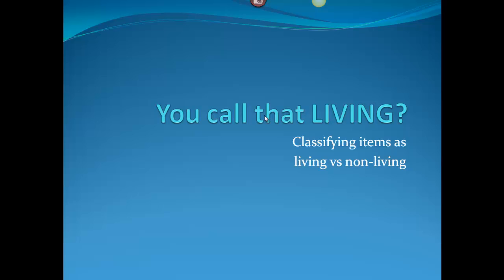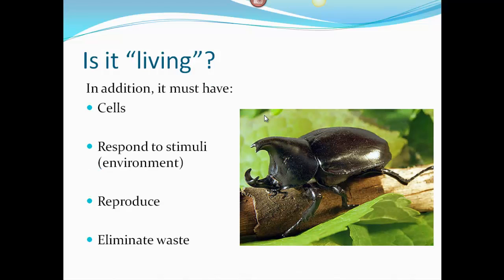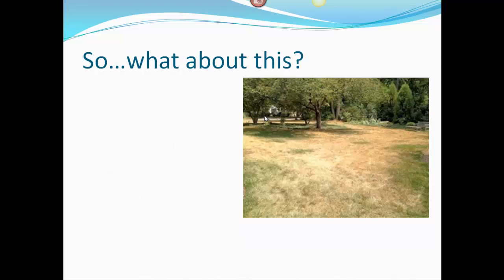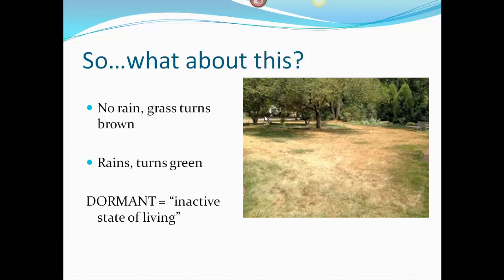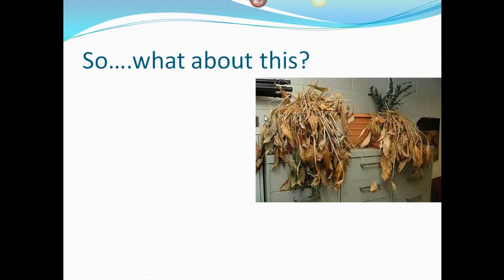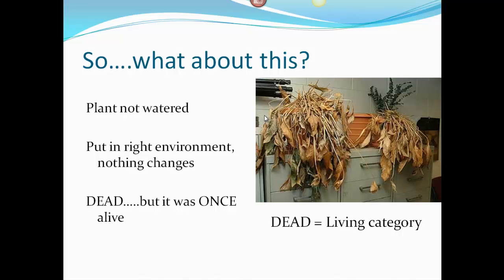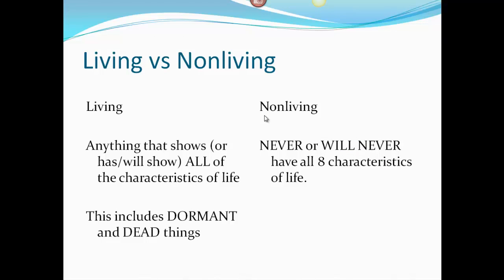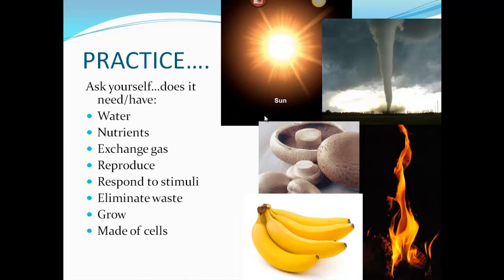Living vs Nonliving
Characteristics of life